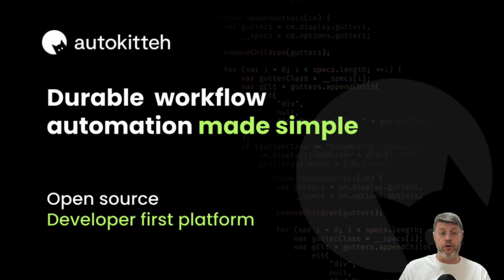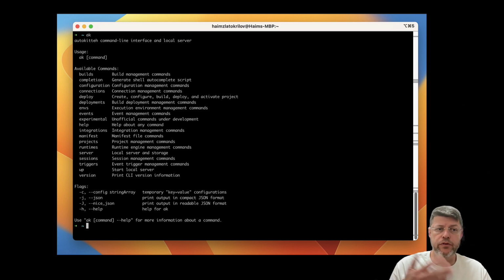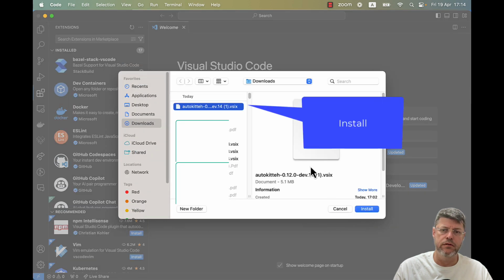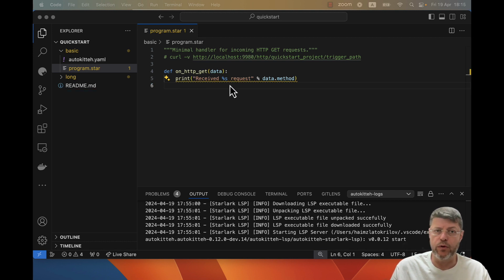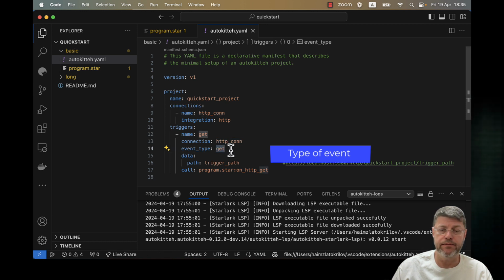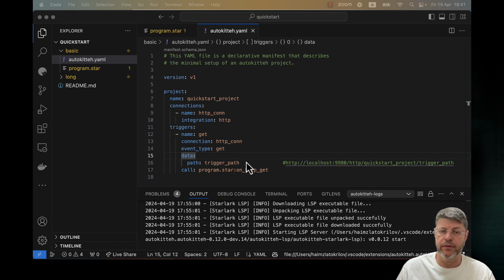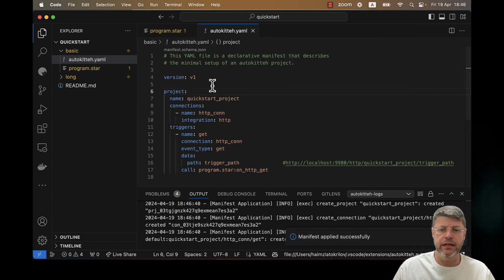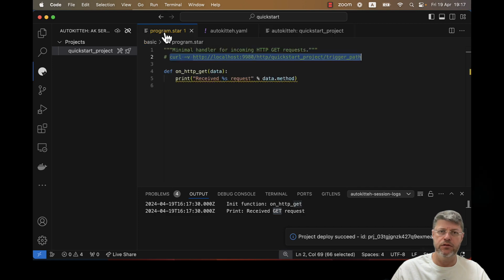Install and run workflow - autokitteh tutorial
The video goes through: installtion and execution of autokitteh server, installing VS-Extension and writing basic workflow triggered by webhook.